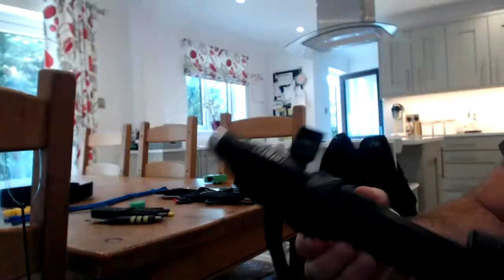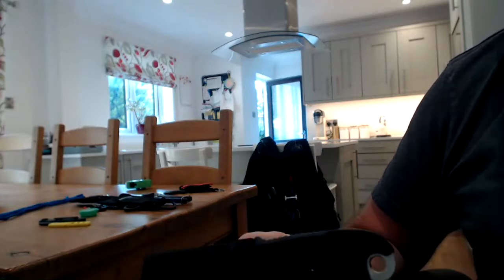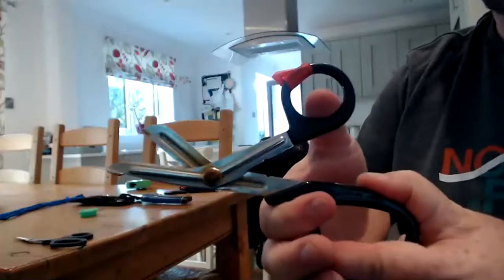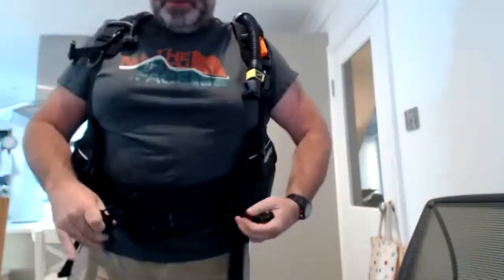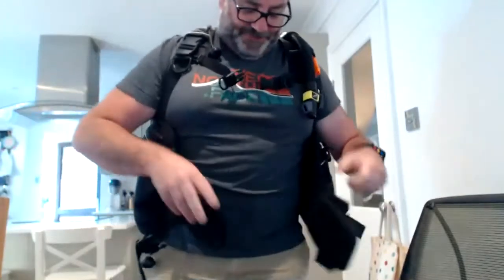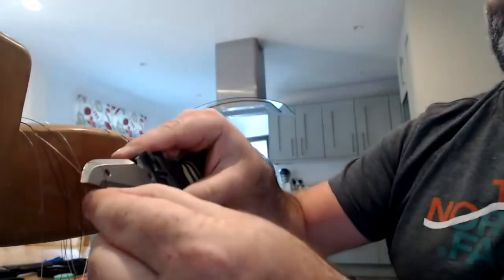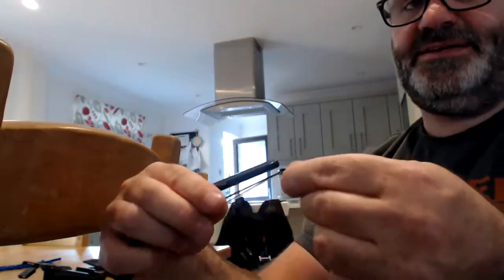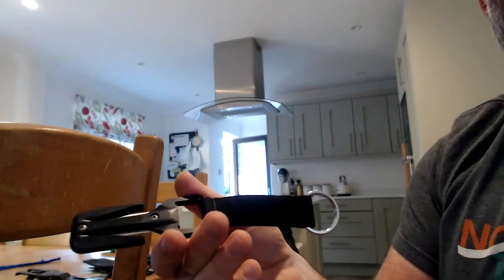Dive Knives, let's get to the point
SISAC zoom call demonstrating and discussing the pros and cons of different dive knives and cutting tools.